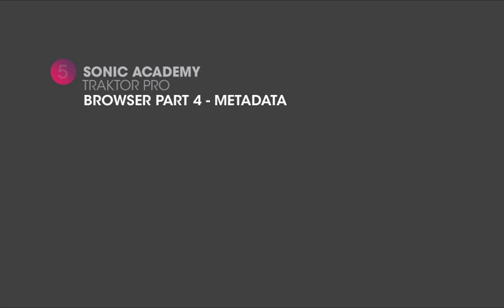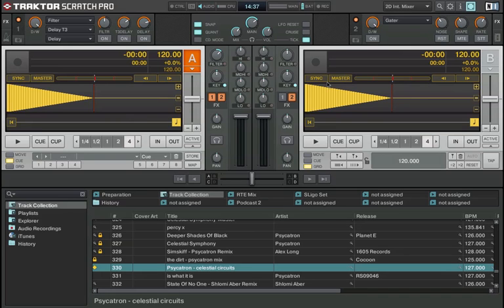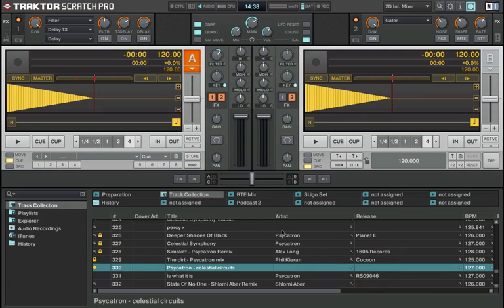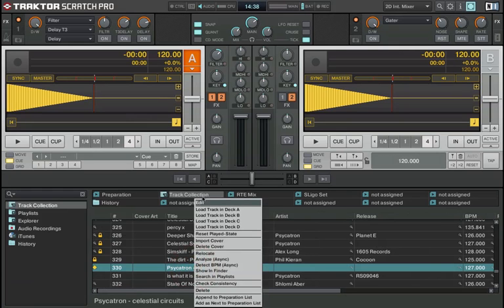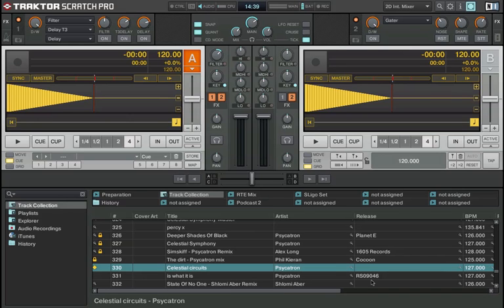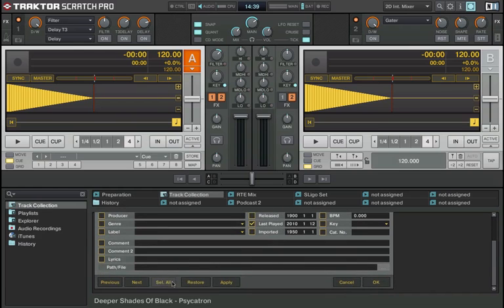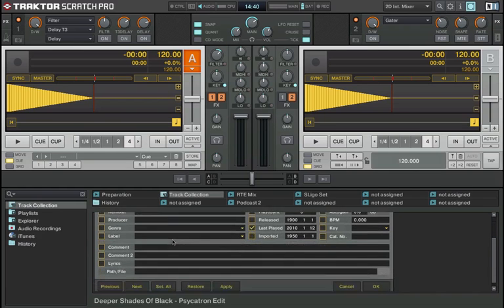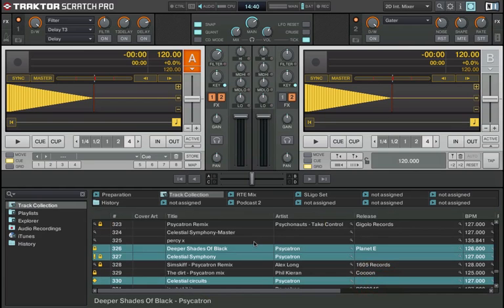Traktor scratch pro Metadata